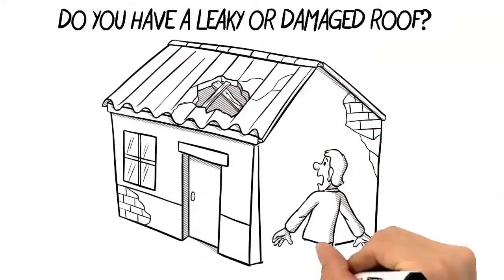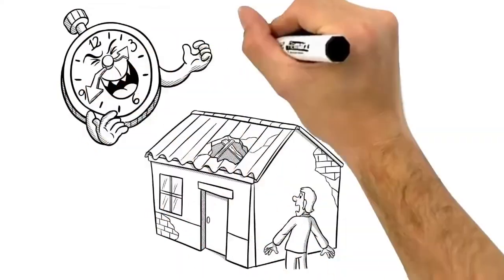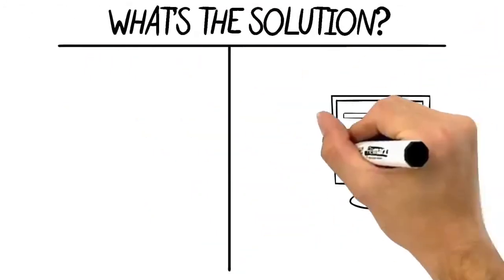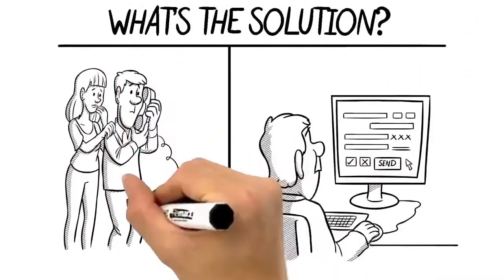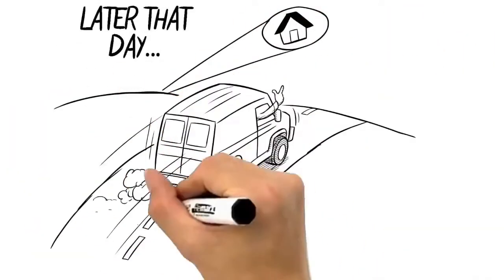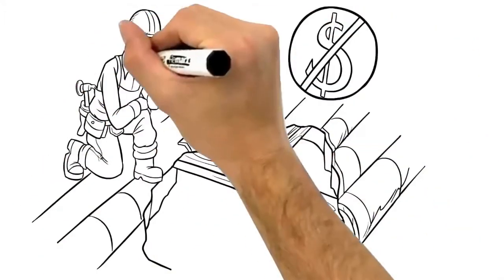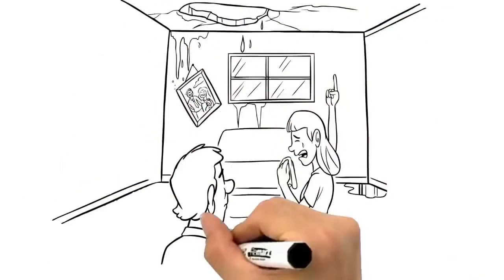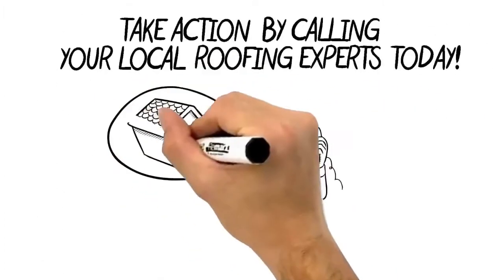Springfield Missouri Roofing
There are many factors to be considered when determining the roofing cost for your home. You can either try to seek the help of roofing professionals to get you an estimate of how much you might be spending or if you know most of the details such as the size and materials, you can try using a roofing calculator that is available online.

1. The size of your roof is the biggest factor as this would determine how much materials you need and how long it would take for the job to complete.

This is also why precise measurements should be obtained to avoid underestimating the cost especially if you are working on a budget. The cost will be calculated per roofing square (1 roofing square = 100 square feet). Consequently, the larger the size of your roof is, the more you would have to spend for it.

2. Aside from its size, its complexity and pitch or steepness will also be considered.

The more complex and the steeper it is the more effort it would require for the roofing workers to work on it. Additional equipment would sometimes be required to do the job to ensure that safety of the workers and that the roofing job is properly done.

3. The type of materials needed would also play a big part. Choosing the materials would also depend on the design of the roof. Steeper ones won't be able to handle heavy shingles such as clay and asphalt. It is best to consult a roofing expert as to what is the best type to use.

You would also need to the durability of the material and your location. Materials that last up to about 50 years (such as metal shingles) are more costly than the ones that would only last 20 to 30 years.

There is also the underlayment which is also an important part of the roofing system. It is the layer under the roof covering which adds more protection and stability to the roofing deck, also helping and adding in the sustainability of the roof. You have options such as organic or synthetic felt of which the cost would also depend on the type.

4. You should also consider your geographical location and surrounding environment when choosing the materials. Roof damage can easily occur if the materials are not sturdy enough to withstand frequent weather changes.

5. How the roof will be installed also has its own cost. If you are replacing an old roof, the labor for taking out the old roof layers or if there are any damages such as water damage (as sometimes this would cause replacement instead of just repair), would also be included in the cost estimate. The same goes if you would like other additions to your roof such as solar panels because they would need to function and blend with the structure of the roof.

6. There are also the permits needed and warranties. Depending on where you live, you need to check what are the permits that you need to get for the roofing job. As for the warranties, the labor warranty is usually not included in the initial quotation but your contractor may offer it to you. It is still your discretion whether you would choose to get it or not. Read the fine print, understand the conditions of the warranty so you could make an informed decision.

Our home is an investment and investing in a good roof is always a good idea because this provides us security and comfort. Hire a professional to know the roof cost in Downriver Michigan, for instance, if you are not comfortable in doing the estimate yourself (especially when it comes to the size and dimensions). Do not be afraid to ask questions and you may want to start with your location (since this would be the basis of materials and fees) to get a ballpark figure. Get all the information you need to be ensure your choices and decision would make a good investment.

Best Roofer Springfield
Best Roofing Company in Springfield
Roofer Springfield Missouri
Roofing Springfield
Springfield MO Roofer
Springfield MO Roofing Contractors
Springfield Roof Repair Company
Springfield Roofers
Springfield Roofing Repairs
Springfield Roofing Service